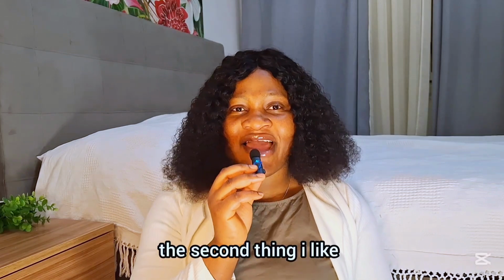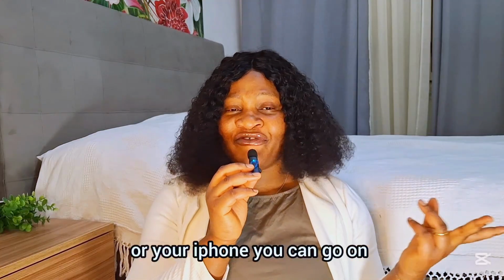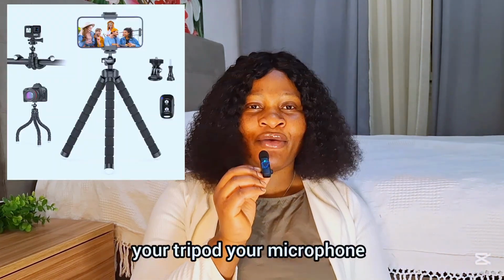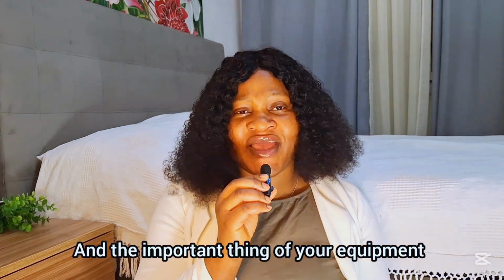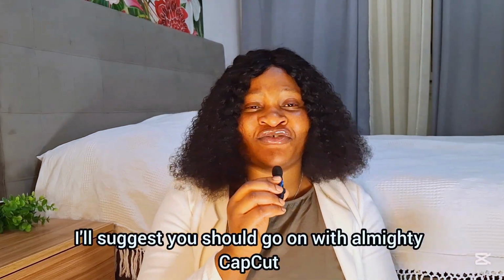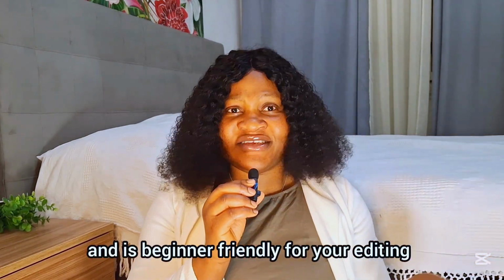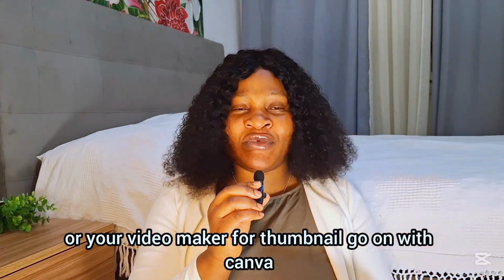Don’t Make THESE Mistakes as a New YouTuber in 2025!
As a new YouTuber in 2025, avoiding common mistakes is crucial to growing your channel and getting more views. In this video, we'll dive into the top mistakes new creators make and how to overcome them. From developing a solid content strategy to understanding the YouTube algorithm, we'll cover it all. Whether you're just starting out or looking to improve your existing channel, this video is packed with valuable tips and insights to help you grow on YouTube and make money online. Learn how to create engaging content, increase your visibility, and build a loyal audience. Don't let rookie mistakes hold you back - watch now and start building a successful YouTube channel!
You can check my videos it will surely help you